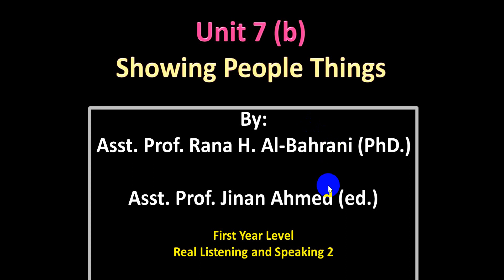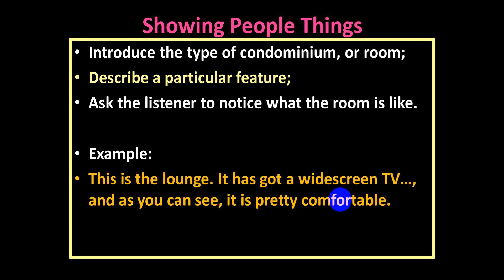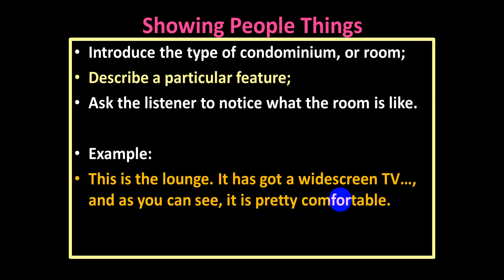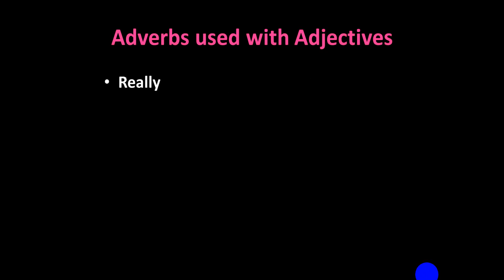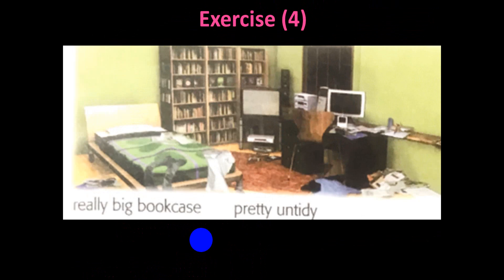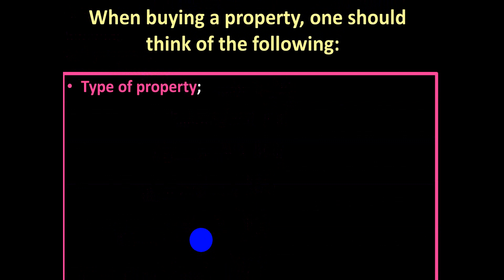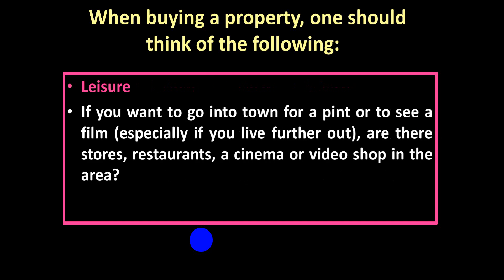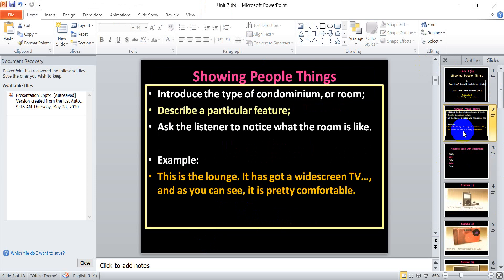unit 7 (b): Showing People Things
The PowerPoint explains how to describe or show people things. It lists some of the adverbs to be used with adjectives. It highlights some of the steps that need to be followed or taken into account when buying a property.